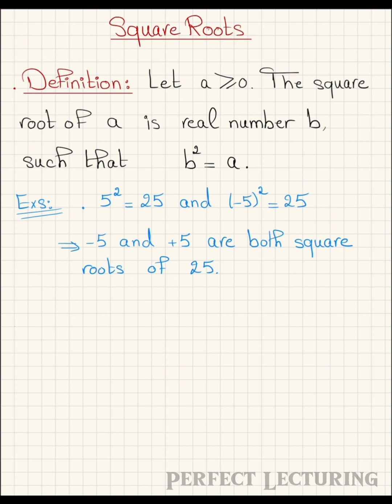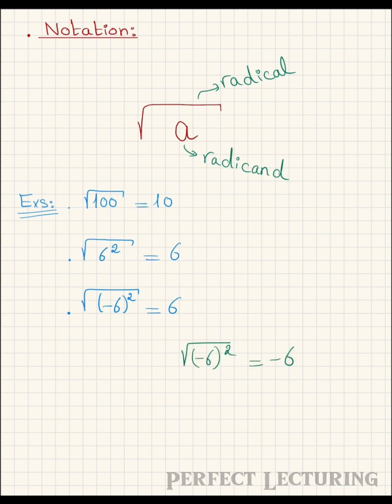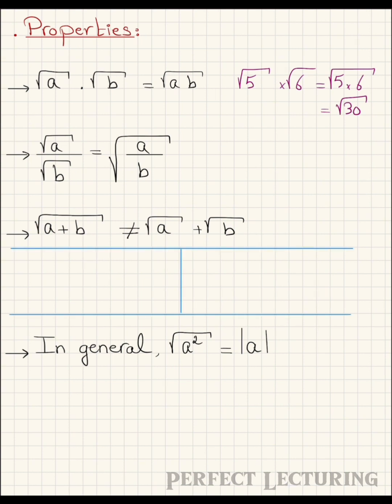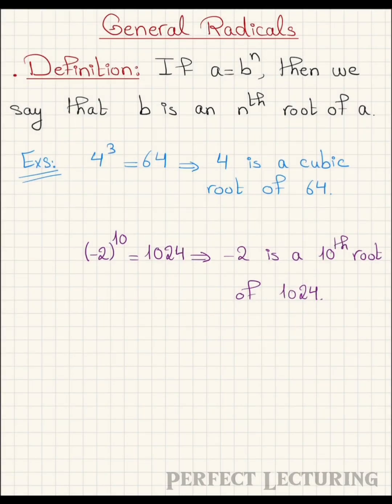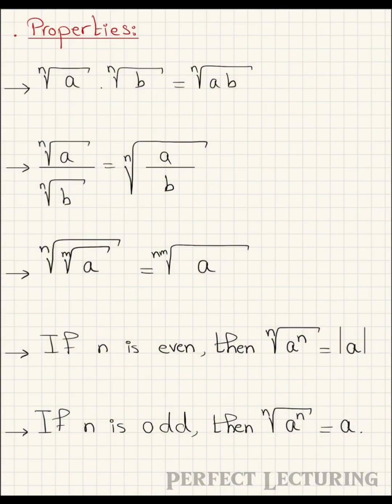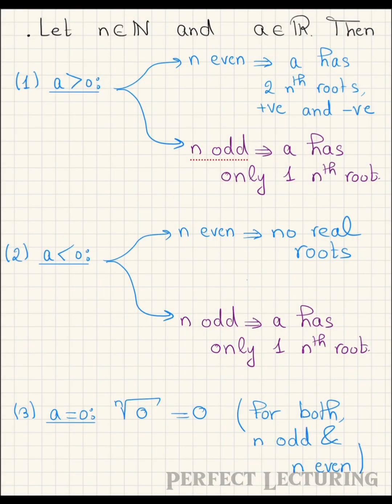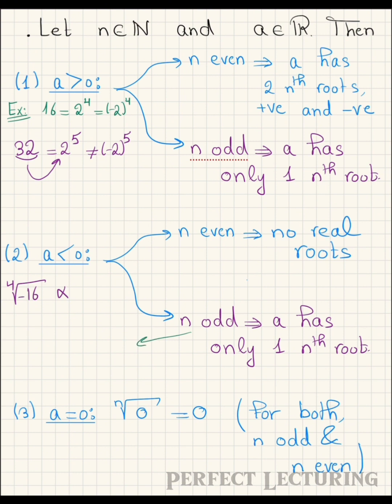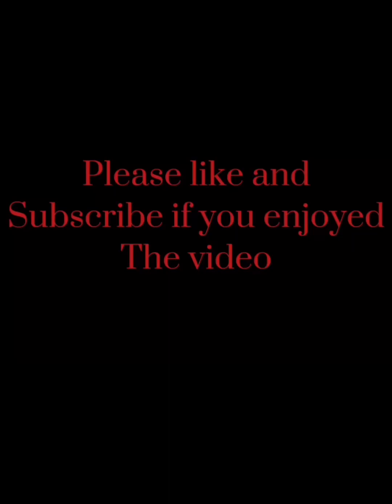Radicals and Rational Exponents 1